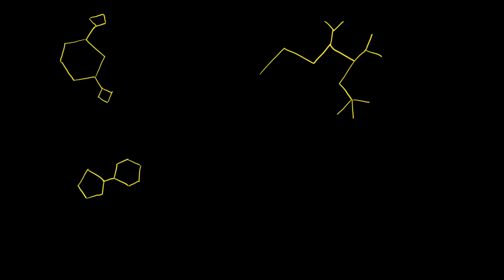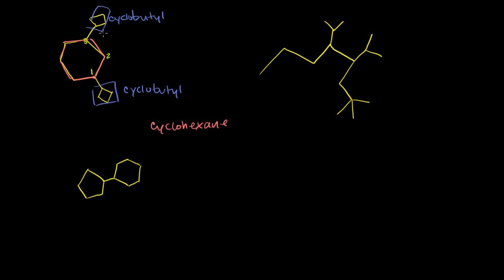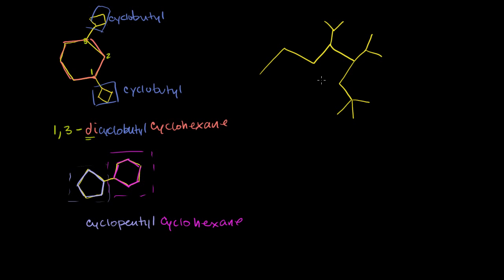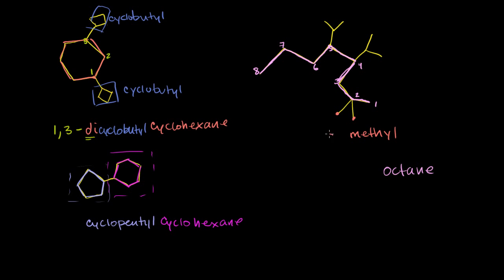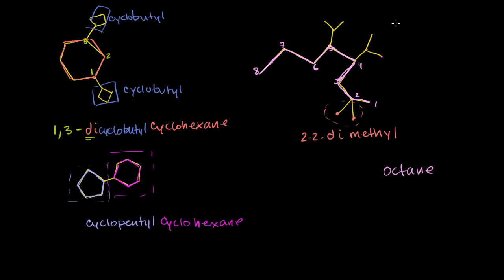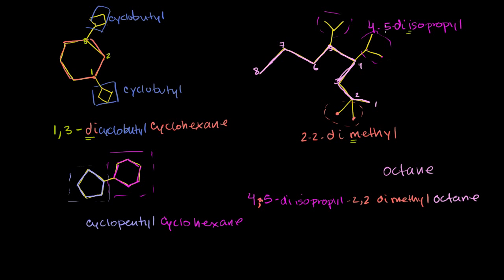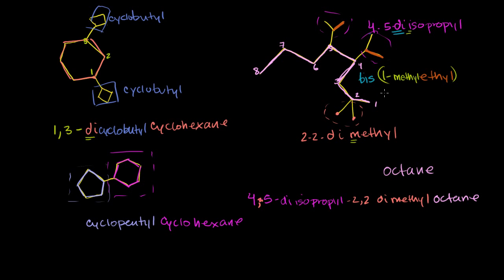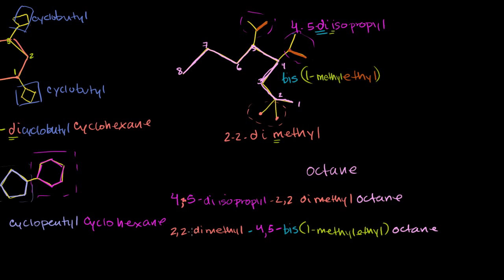007 Organic Chemistry Naming Examples 2